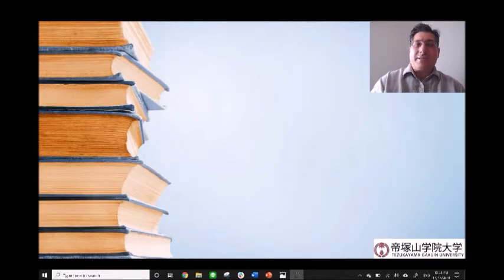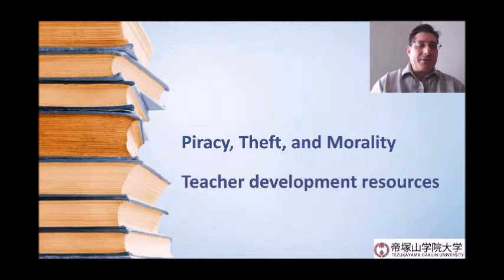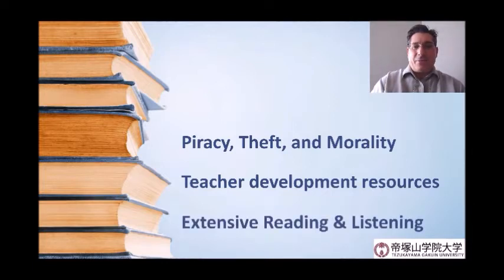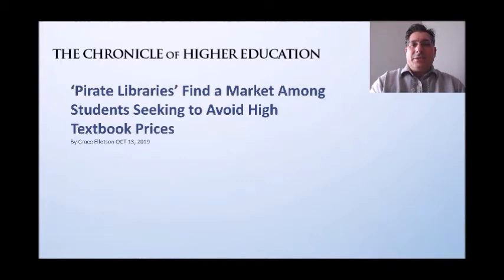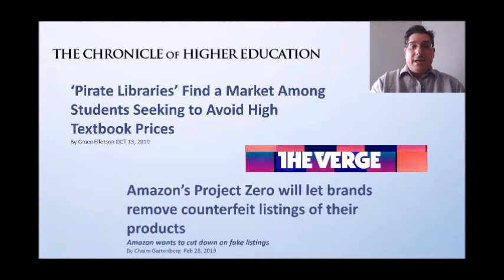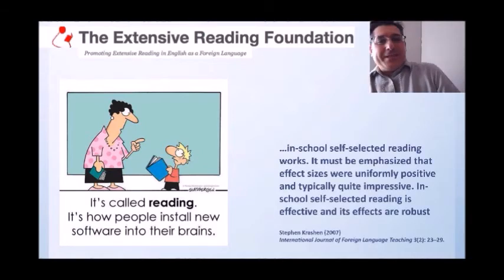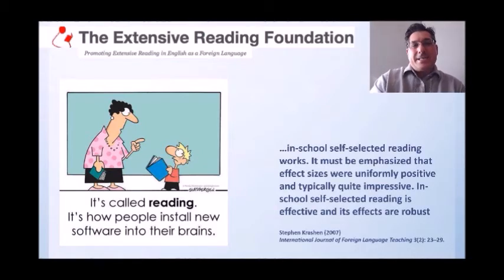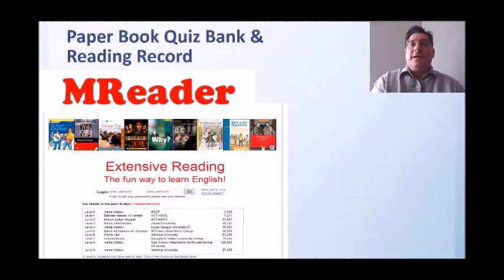Cory Koby Extensive Reading EFLtalks MTHNG low resources